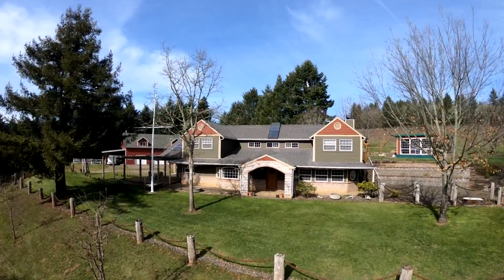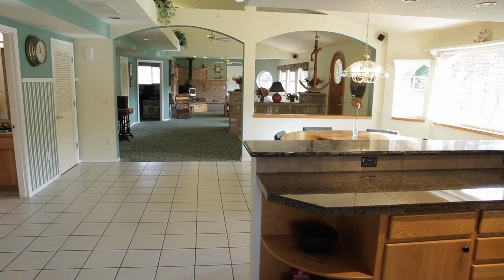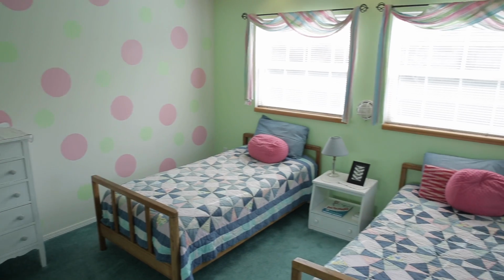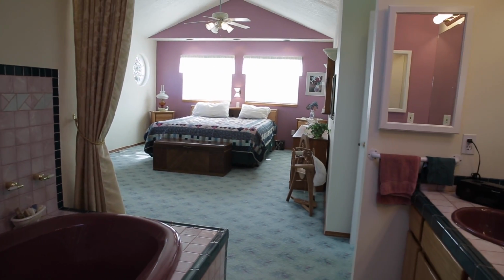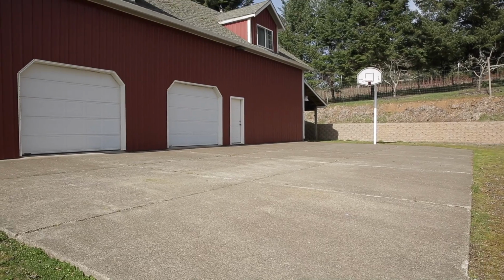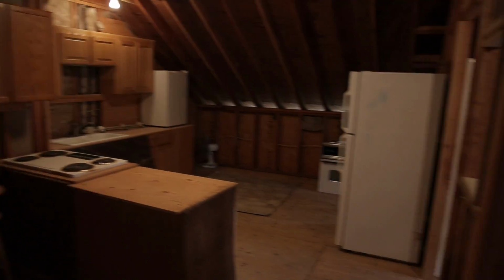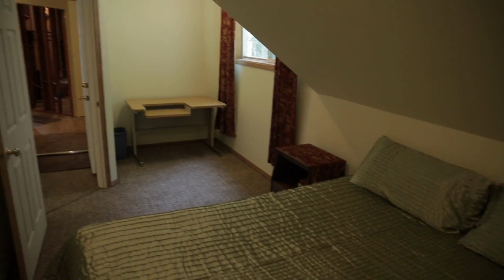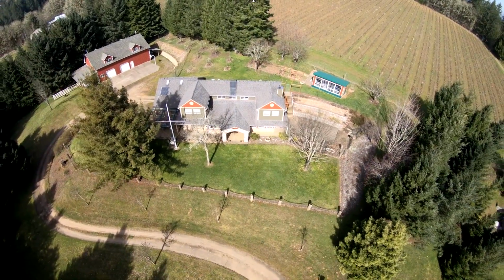54909 SW Patton Ave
EXECUTIVE Dream Home AND Dream Barn! This custom passive solar earth-tempered home with open floor plan and super-insulated "Super Good Cents" certification is ideal for entertaining, raising a family, or both! Deer-fenced backyard has 12'x24' greenhouse and 18 fruit trees. The 32'x60' barn with shop, horse, stalls, studios, storage and its own 200A panel is NOT YOUR AVERAGE BARN! Finished shop, TONS of storage, 2 horse stalls, upstairs with two studio guest spaces, one finished, the other roughed in. Country living with short commute to high-tech corridor. Utilities average ~$100/month TOTAL! Energy efficiency in mind when built!